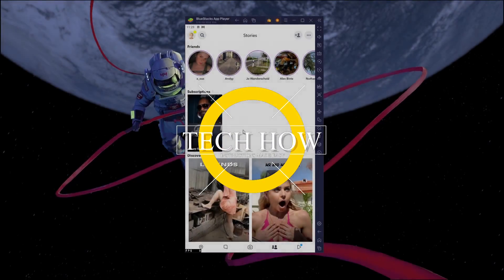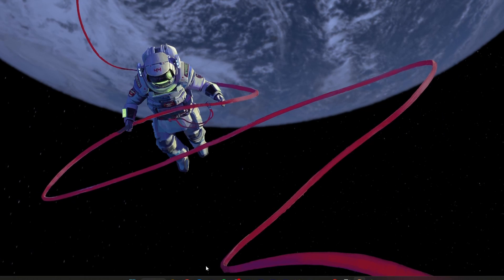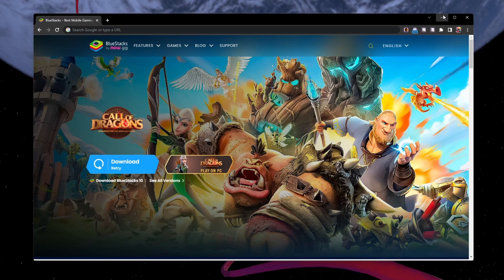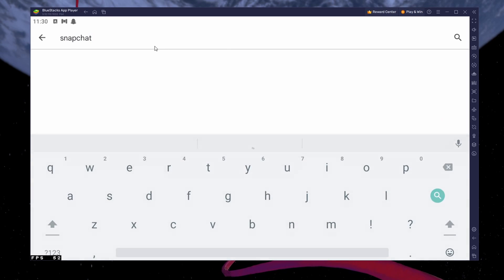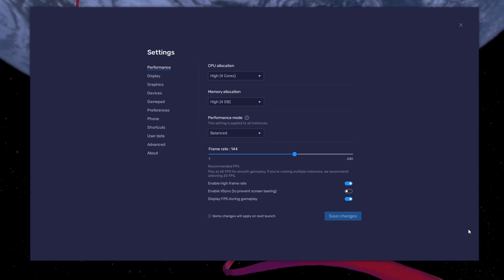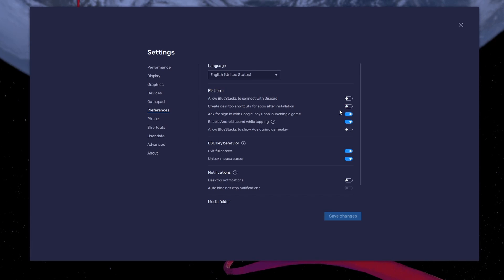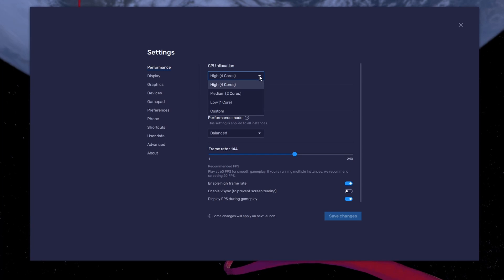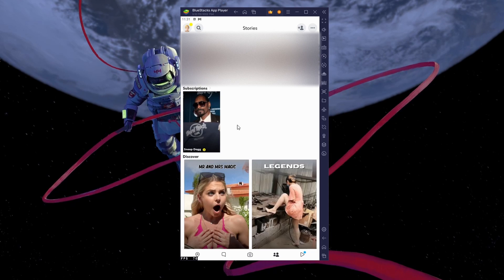How To Use Snapchat on Your PC (Windows & Mac)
A short tutorial on how to use Snapchat on your Windows PC or Mac.

Timestamps:
0:00 Introduction
0:15 Install BlueStacks
0:48 Download Snapchat
1:04 BlueStacks Display Settings
1:16 BlueStacks Preferences
1:55 Use Snapchat on PC